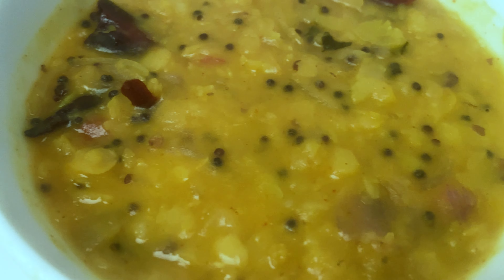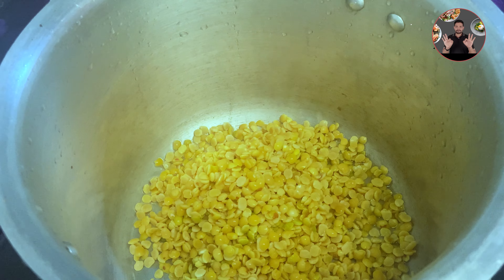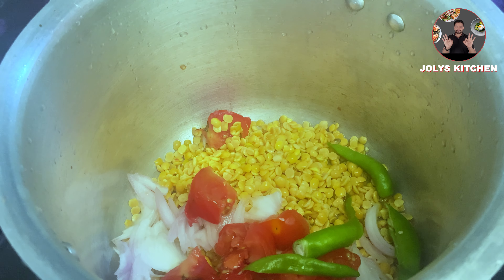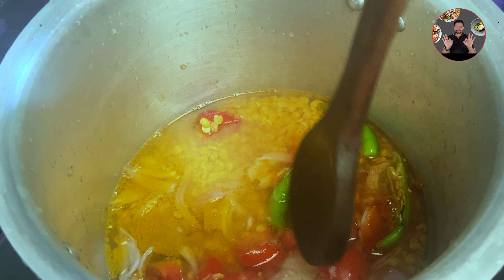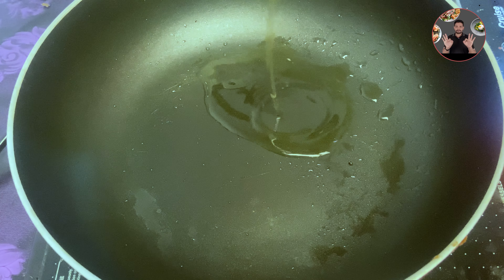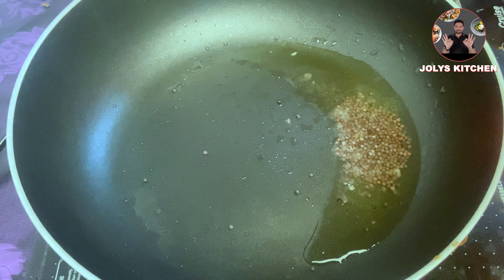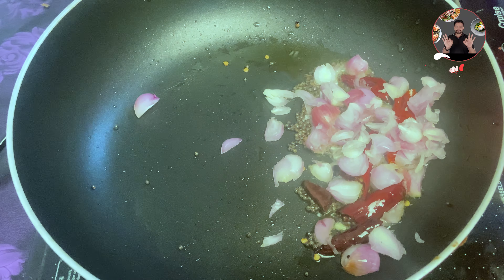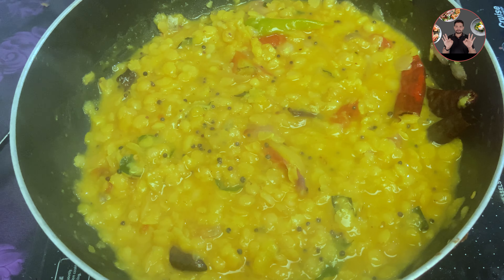Kerala Style Tasty Dal Curry Recipe | How to make dal curry | Easy Dal Recipe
Hai Friends, welcome back to jolys kitchen. Today we are going to make Kerala Style Tasty Dal Curry.
It is very tasty when served Along with rice, roti or Chapathi. Let's Move to the video.

PREPARATION
1) In a cooker take 1 Cup of Toor Dal, Add 1 Sliced Onion, 1 Chopped Tomato, 2 Green Chilli slits, 1/4 tsp Turmeric Powder, 1/4 tsp Red Chilli Powder, 1 tbsp🌀 Coconut Oil for Special taste, 1.5 tsp Salt, 2 Cups of water. Mix it well. Close the lid and cook for 2 whistles on medium flame. Cooking time will be different for each cooker. After 2 whistles switch off the flame. Keep it rest for 20 minutes.

2) After 20 minutes we can open the lid. Dal has cooked well. Keep aside for later use
3) In a pan take 2 tbsp🌀 Oil and heat it. When the oil is hot, add 1/2 tsp Mustard seeds and wait untill it splutter. Then keep it low flame and add 2 Red Chillies cut into halves. Saute it for 10 seconds on low flame. Then add 10 sliced shallots, some curry leaves. Mix it well. Saute it for 3-4 minutes untill it turns to light golden brown colour.
4) Now add the cooked dal to it. Stir it well. Cook for 3-4 minutes on medium flame. After 4 minutes we can switch off the flame. Kerala Style Tasty Dal Curry Recipe is Ready. You can have it along with any foods. It is very tasty when served Along with rice, roti or Chapathi.